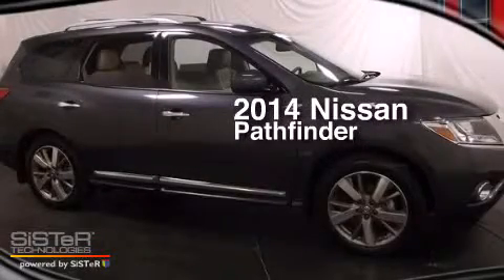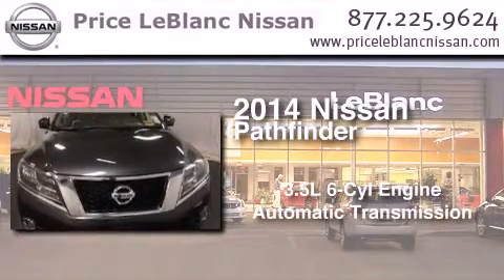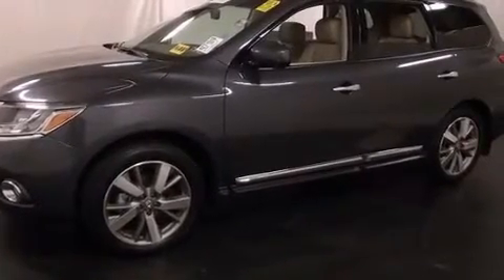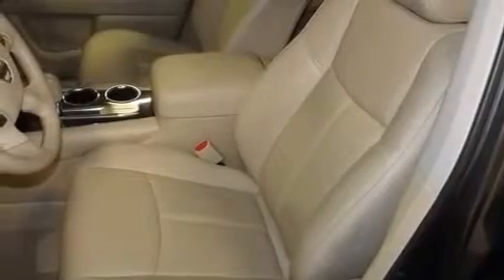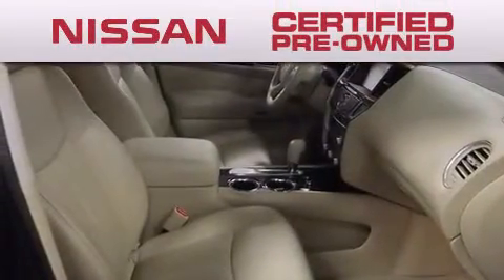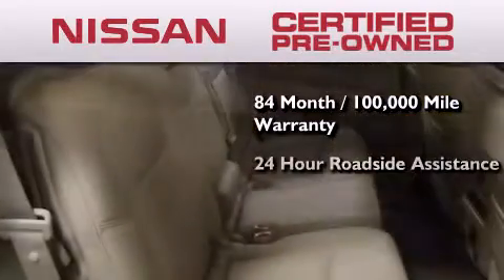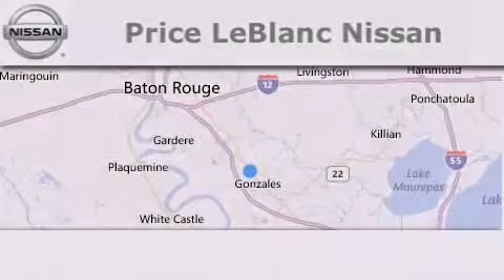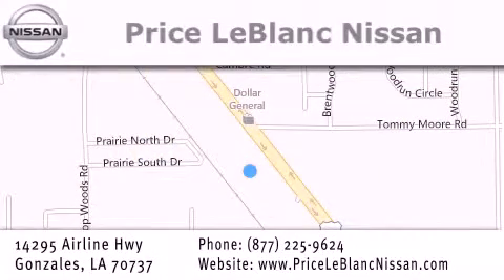Pre-Owned 2014 Nissan Pathfinder Denham Springs LA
Have questions ? We've been honored to serve the Gonzales LA area , we promise that your experience at our dealership will exceed your expectations ! Year : 2014 Make : Nissan Model : Pathfinder Engine : 3.5L V6 Trans . : Automatic Exterior : Dark Slate Miles : 7,338 Interior : Almond Stock : NI706518 Price LeBlanc Nissan Airline Hwy Gonzales , LA 70737